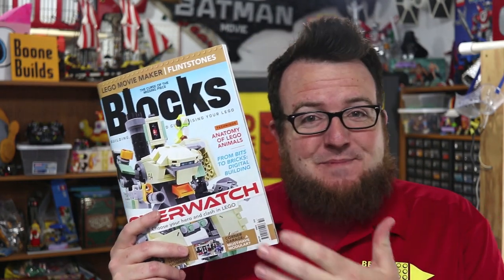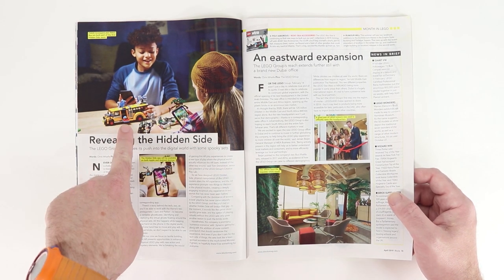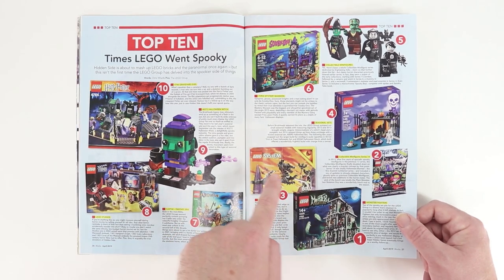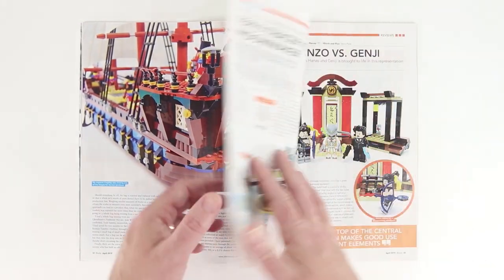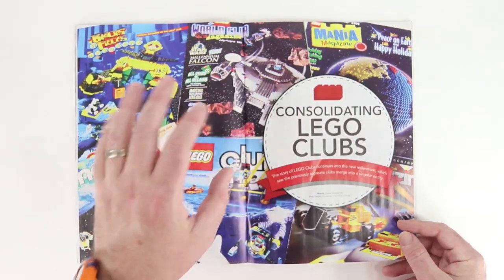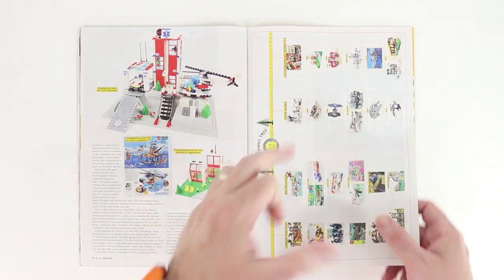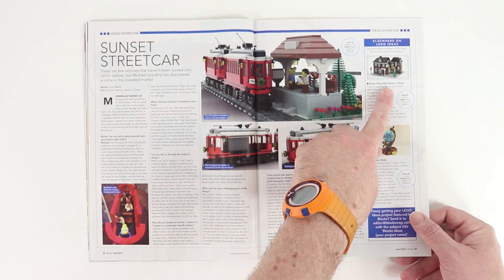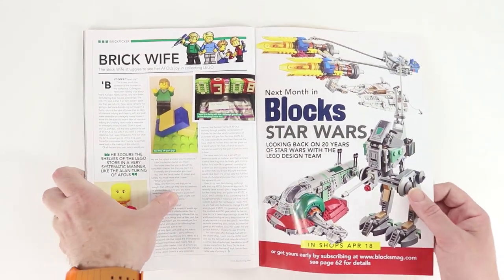Look Inside Blocks LEGO Magazine | April 2019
Beyond the Brick's Boone Langston takes you through the April edition of Blocks Magazine.